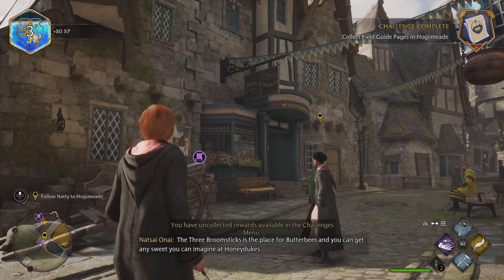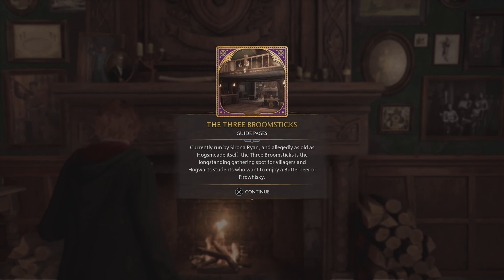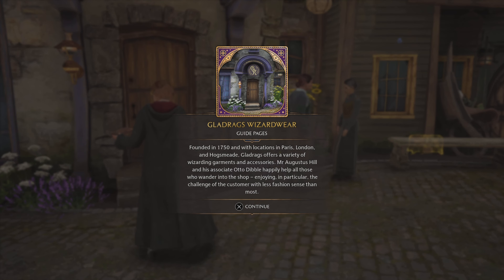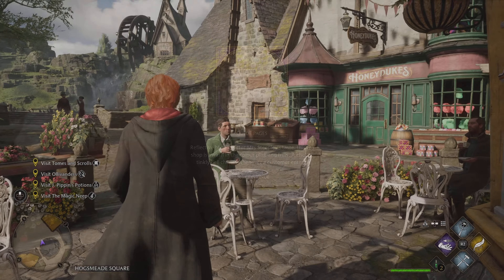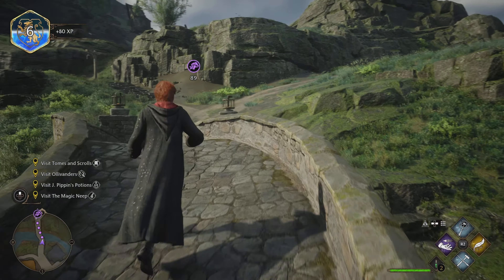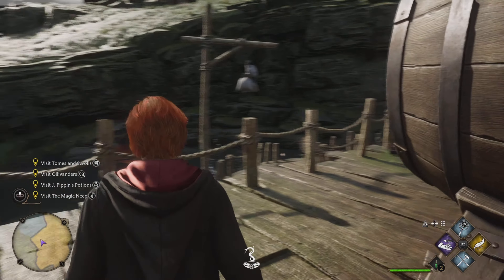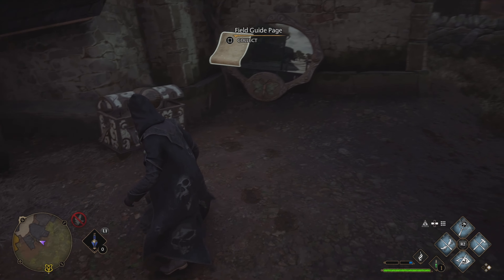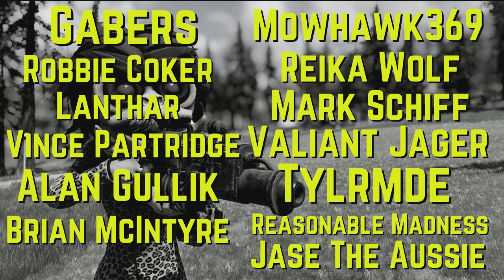All 55 HOGSMEADE Field Guide Pages Locations! | Hogwarts Legacy Guide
Hogwarts Legacy is finally here and one of the activities you can do is collect missing field guide pages. These are located around the map and give you XP and unlock items on your collections tab. These pages can be hard to find even with the revelio spell but this video should show you how to find all 55 Pages in Hogsmeade!

0:00 - 0:21 - Intro
0:21 - 0:30 - Bridge Revelio Page
0:30 - 0:37 - Bridge Flying Page
0:37 - 0:47 - Tomes & Scrolls Revelio Page (Flying page inside too)
0:47 - 0:58 - Cauldron Shop Flying Page
0:58 - 1:10 - Cauldron Shop Revelio Page
1:10 - 1:33 - Spintwitches Revelio Page
1:33 - 1:49 - Olivander's Revelio Page
1:49 - 2:20 - x2 Three Broomsticks Revelio Pages
2:20 - 2:30 - Catch Up
2:30 - 2:50 - x3 Zonko's Revelio Pages
2:50 - 3:01 - Zonko's Flying Page
3:01 - 3:17 - Butterbeer Keg Revelio Page
3:17 - 3:27 - Well Revelio Page & Flying Page
3:27 - 3:43 - Scrivenshaft's Revelio Page
3:43 - 4:12 -  x3 Gladrags Wizard Wear Revelio Pages
4:12 - 4:22 - Hengist Statue Revelio Page
4:22 - 4:27 - Village Centre Flying Page
4:27 - 4:45 - Owl Post Office Revelio Page
4:45 - 5:00 - Tea Shop Revelio Page
5:00 - 5:17 - x3 Honeydukes Revelio Pages
5:17 - 5:41 - Getting our bearings
5:41 - 5:51 - Lake & Brood & Peck Flying Pages
5:51 - 6:02 - Brood & Peck Revelio Page
6:02 - 6:15 - Bridge Flying Page
6:15 - 6:32 - x2 Dogweed & Deathcap Revelio & Flying Pages
6:32 - 6:41 - Waterwheel Flying Page
6:41 - 6:58 -  x2 The Old Fool Revelio & Flying Pages
6:58 - 7:07 - River Side Flying Page
7:07 - 7:17 -  x2 Magic Neep Revelio & Flying Pages
7:17 - 7:30 - Hidden Hillside Flying Page
7:30 - 7:37 - 2nd Bridge Flying Page
7:37 - 7:44 - J Pippins Potions Revelio Page
7:44 - 7:51 - Hogs Head Revelio Page
7:51 - 7:59 - Hogs Head Docks Revelio Page
7:59 - 8:05 - Hogs Head Flying Page
8:05 - 8:17 - Hogsmeade Garden Revelio Page
8:17 - 8:28 - Hidden Flying Page
8:28 - 9:20 - Lumos Page Guide & Hogs Head Lumos Page
9:20 - 9:32 - Bingle & Batch Flying Page
9:32 - 9:45 - Bingle & Batch Lumos Page
9:45 - 9:55 - 2nd Waterwheel Flying Page
9:55 - 10:05 - Waterwheel Lumos Page
10:05 - 10:18 - Dogweed & Deathcap Lumos Page
10:18 - 10:35 - The Old Fool Lumos Page
10:35 - 11:01 - Outro

Socials & Merch